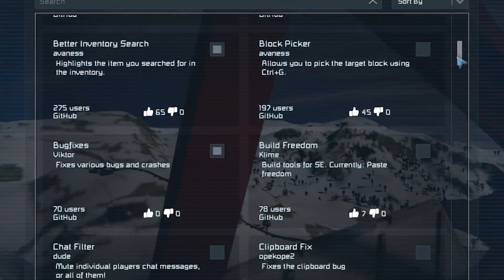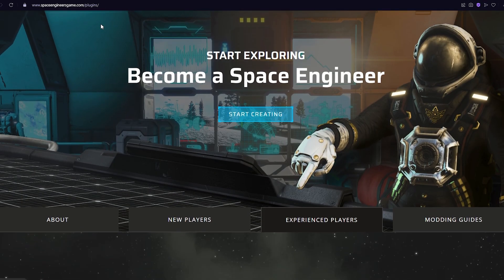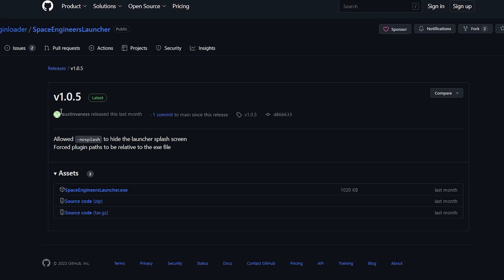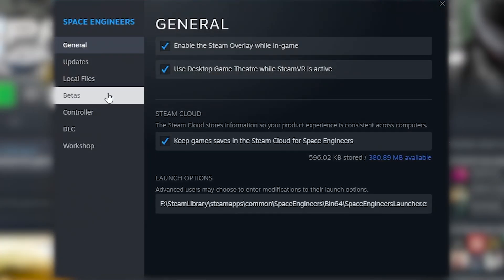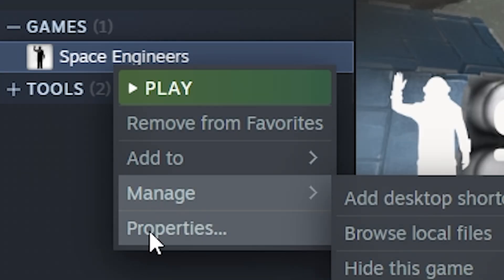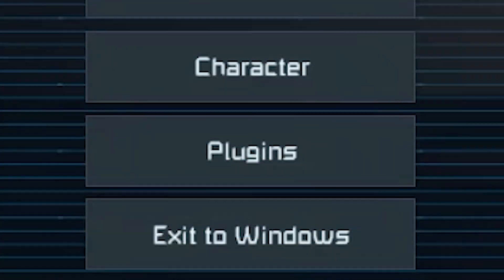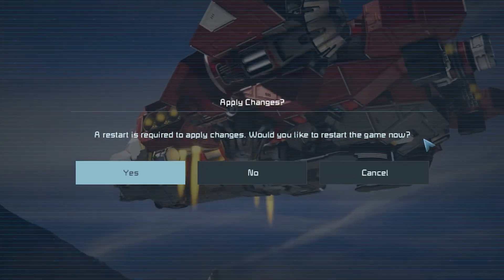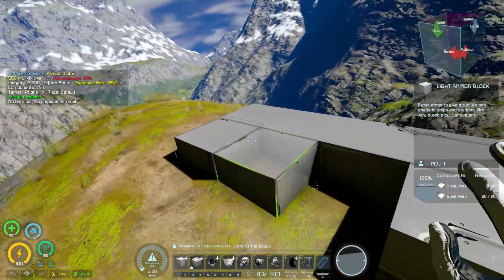How to download PLUGINS for Space Engineers! (PC Only)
Plugins is one of the best ways to customize Space Engineers. With so much variety and the ability to be used on any server, makes it great for all SE players alike. This tutorial will show you how to download the Space Engineers plugin loader, and how to get plugins.

Launch option (Make sure to change the "C:" to whichever drive your space engineers is located on):
C:\SteamLibrary\steamapps\common\SpaceEngineers\Bin64\SpaceEngineersLauncher.exe %command%